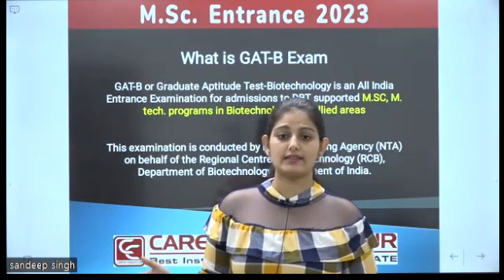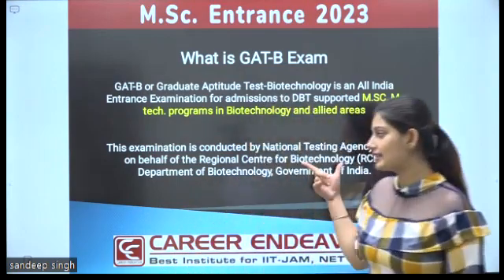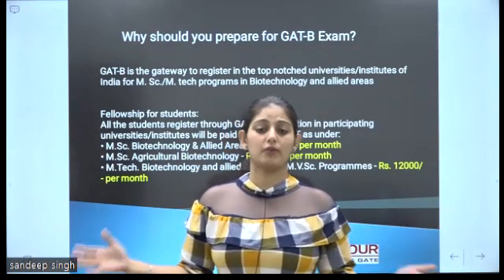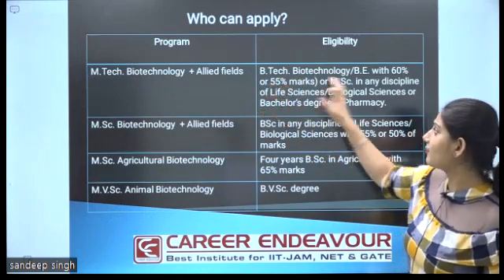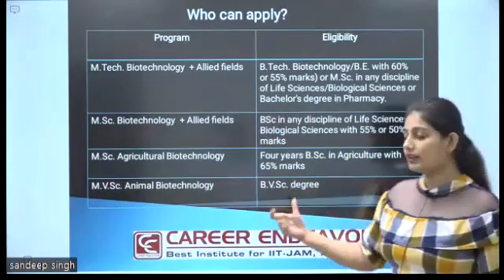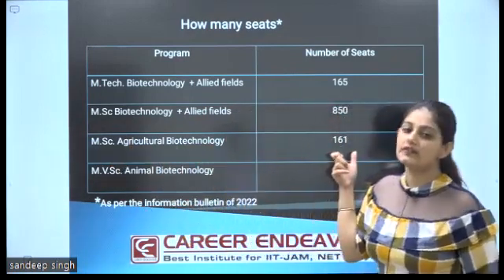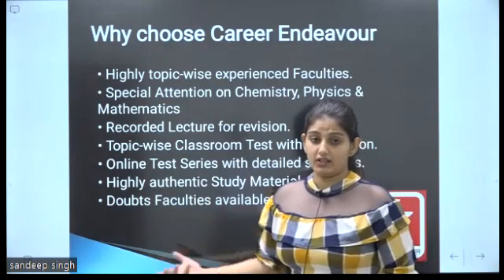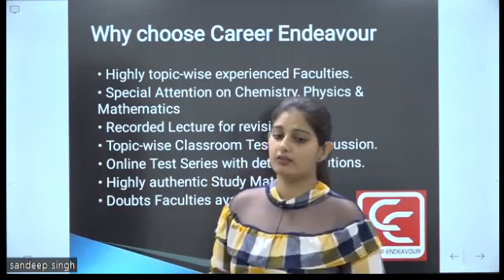GAT-B Coaching | IIT-JAM Biotechnology Coaching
Career Endeavour offers Offline and Online Classes for IIT JAM Biotechnology Coaching. Our comprehensive study course has been designed to start from the very basic to the most advanced level learning which cover complete JAM Biotechnology Syllabus as per in-depth Analysis of Previous Question Papers. Due emphasis is provided on developing sound conceptual and analytical abilities of the students.

JAM Biotechnology Online Coaching will also help you for other M.Sc Entrance as like; Graduate Aptitude Test – Biotechnology (GAT-B), Biotechnology Eligibility Test (BET), TIFR, BHU, DU and CUCET Examinations.
IIT-JAM Biotechnology Online Coaching.
GAT-B Online Coaching.
Lectures are taken by a team of Subject-wise Experienced Faculty Members.